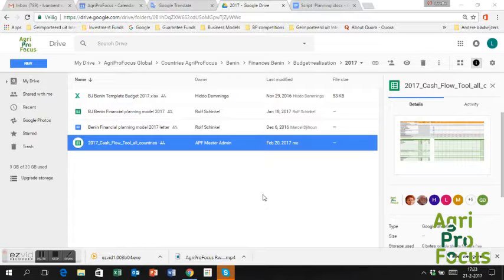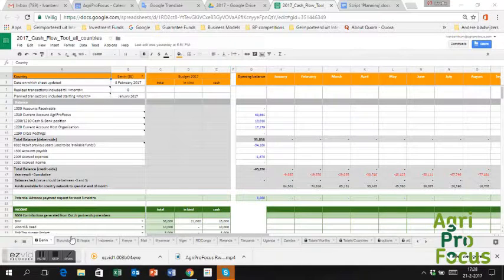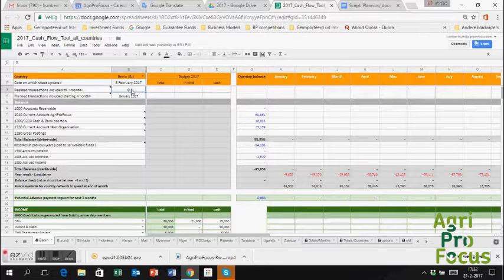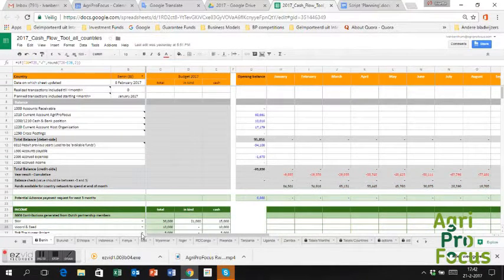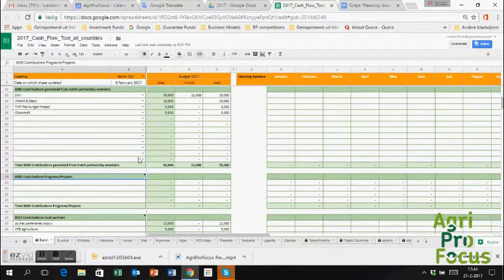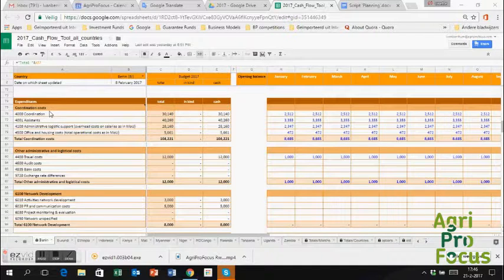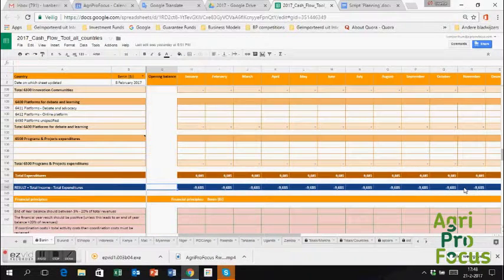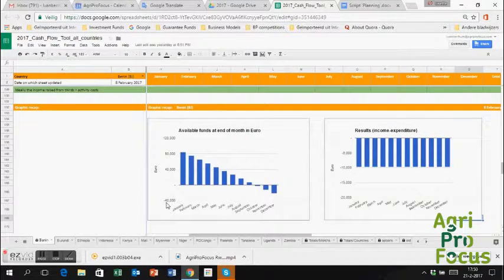CashFlow Part 1 Introduction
Introduction to the Cash Flow Tool 2017 - explanation of each of the sections of the tool.